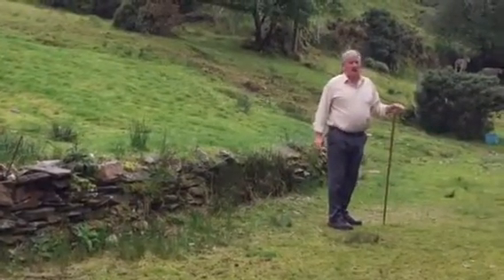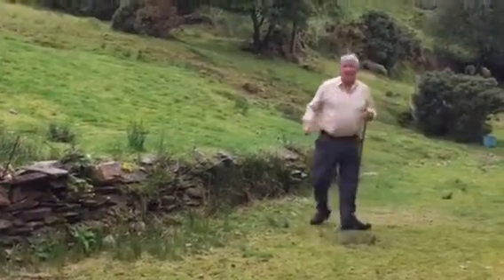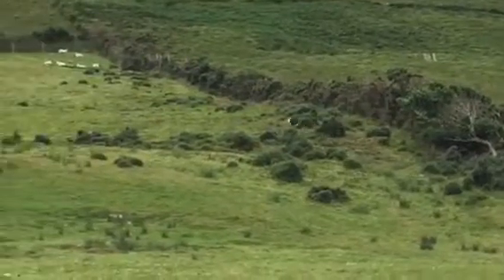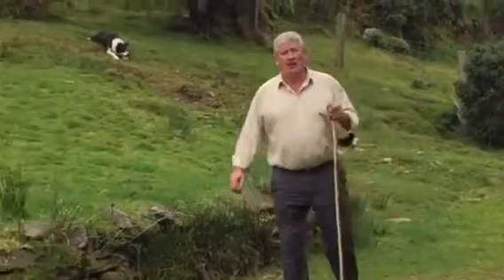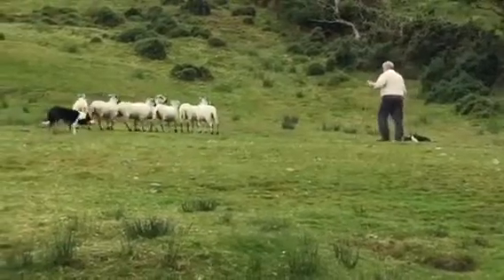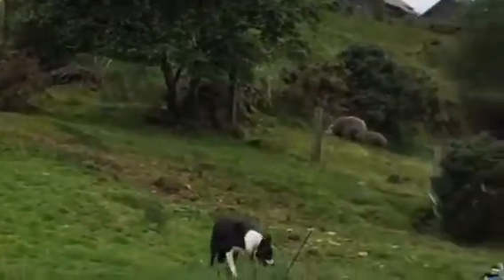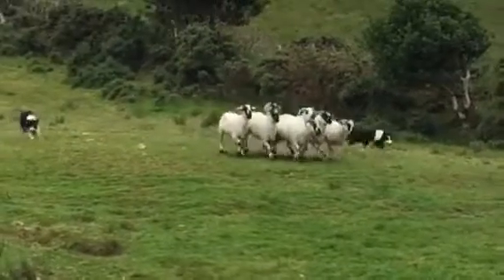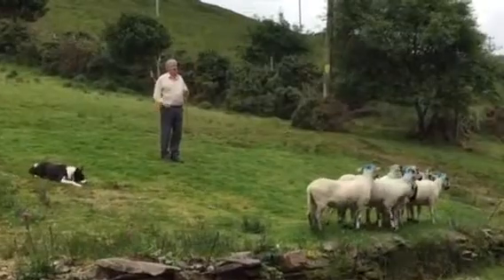Border Collies in Ireland rounding up sheep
Very cool 6 minute demonstration of border collies responding to voice and whistle commands. Each dog has unique commands so that they can work the sheep together.